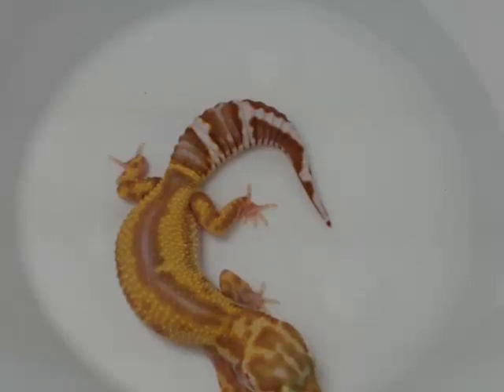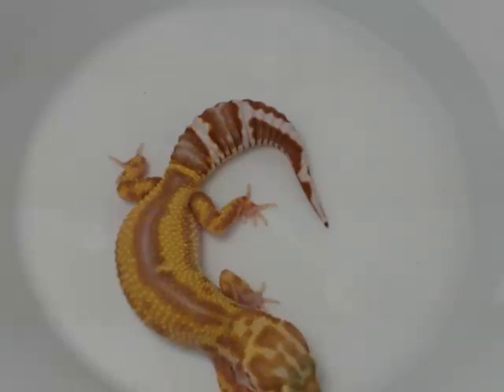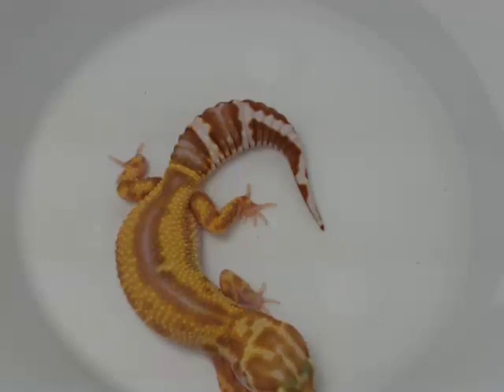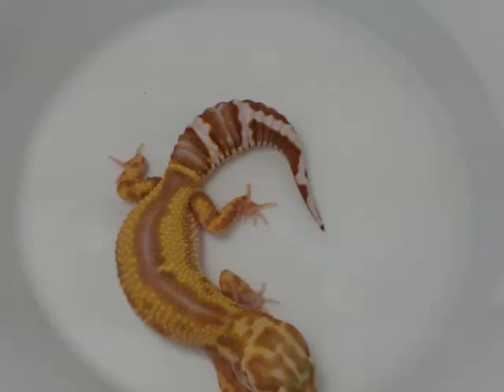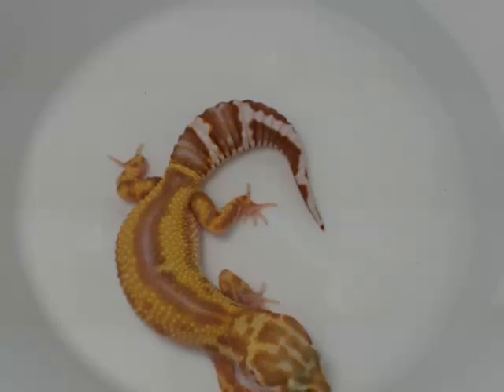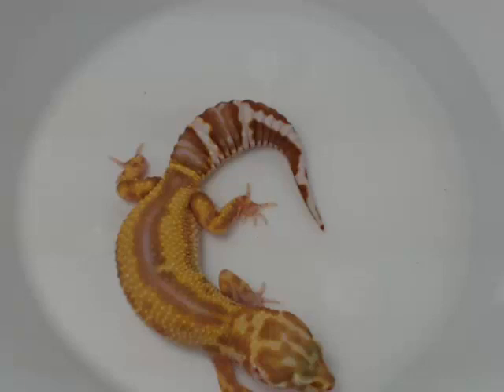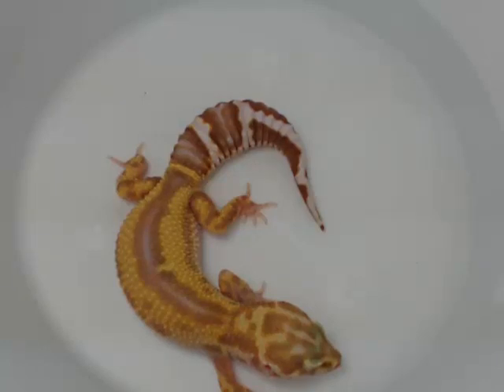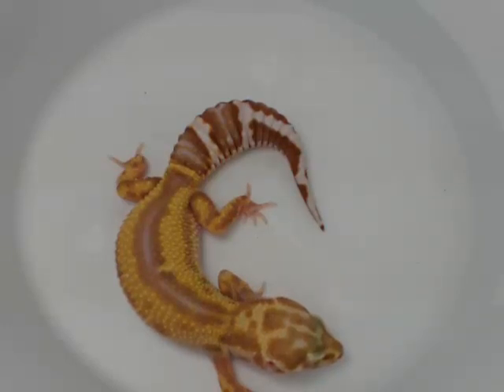What's Up With Temperatures - 01-16-14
Leopard Gecko.  Female Reverse Striped Tremper Albino.  Narrated video discussing how temperature affects color during incubation and even after hatching in albinos. leopardgecko.com - Captured Live on Ustream